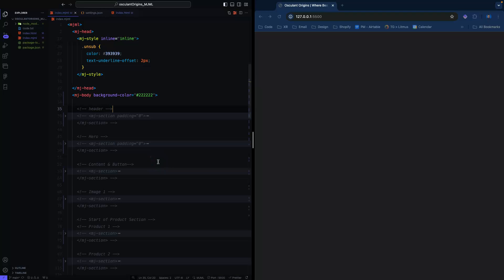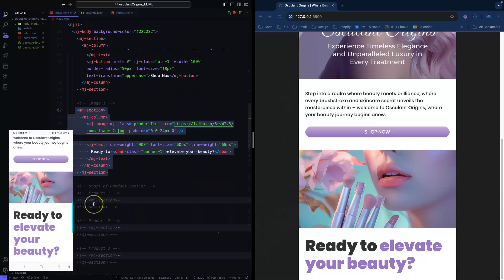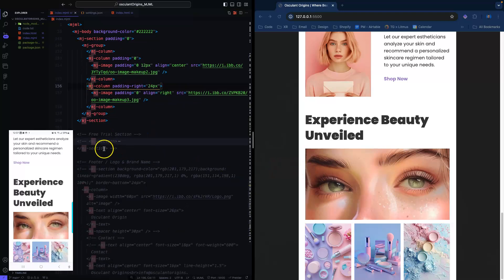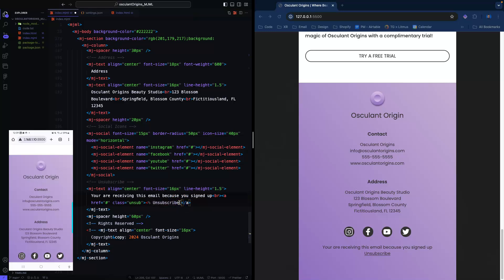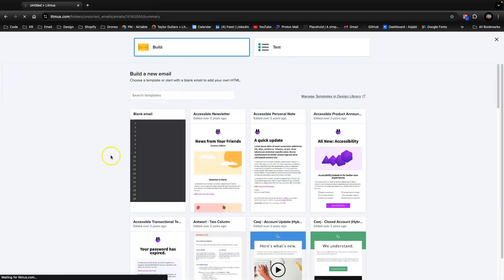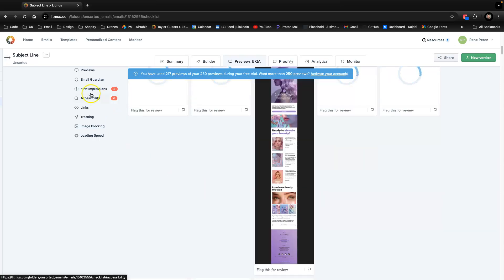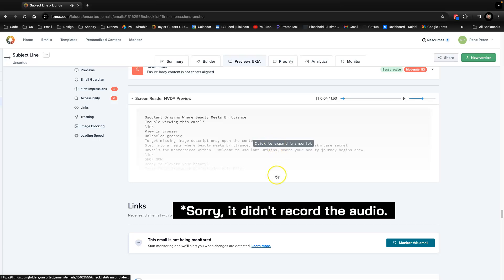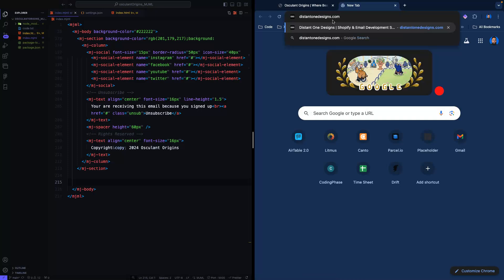#3 Optimizing Responsive Email Design with MJML: Testing on Litmus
In this video I'll show you how I developed an MJML email and tested for responsiveness using Litmus.

X: ReneDPerez